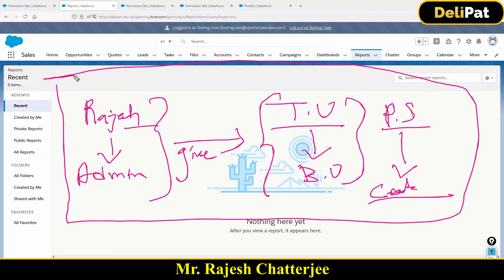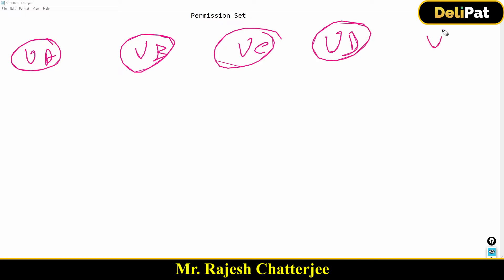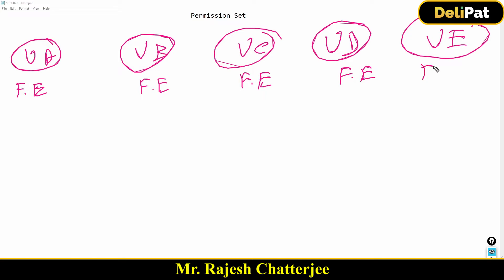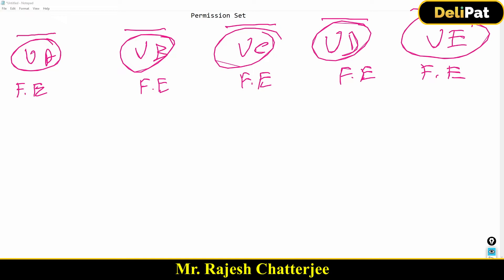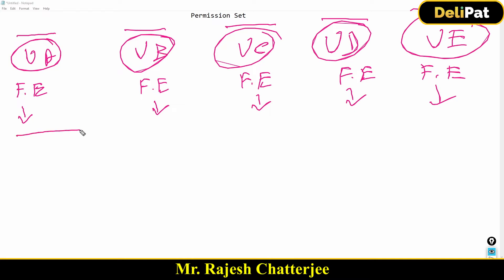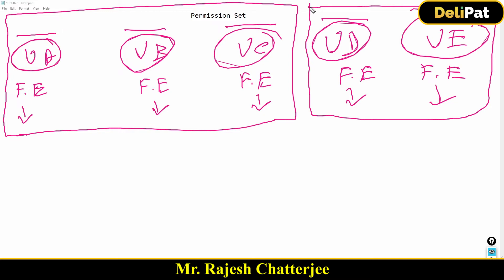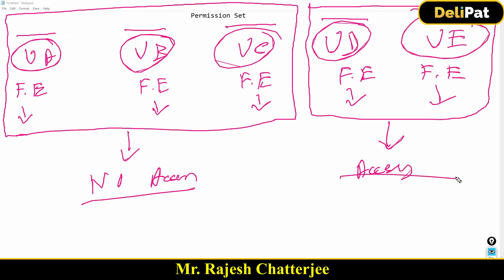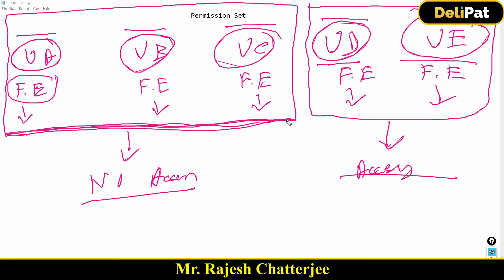Business Scenario related To Permission Set || By Rajesh Chatterjee || Delipat.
Understanding permission sets with real-world business example

In previous articles/videos, we discussed permission sets and the creation and assignment of permission sets. Now, let us understand permission sets better with a business scenario.

A company has five sales executives- User A, User B, User C, User D and User E. All the five users have the same profile- Sales executives.  The sales executive profile grants permission to all five users to create and customize reports. As a result, all five users can create and customize reports in Salesforce.

But, the company wants to change the access. It does not want Users A, B and C to create and customize reports. The company wants only the users D and E to create and customize reports in their Salesforce org.

Now, as a system admin, how will you configure the settings in Salesforce?

Will you create permission sets to restrict the access for users A, B and C?
That is not possible, right?

Because permission sets cannot restrict permissions. They can only give permissions.

So the System admin will give minimum access through profile and open up the accesses with permission set for specific user.
Points to remember about permission sets

Permission sets can grant additional or extra access to an individual user. They act as additives.
Permission sets cannot restrict access for any user. They can only be used to extend the functionality of users without changing profiles.
The settings and permissions available in permission sets are the same as those in profiles. But, they can be assigned to individual users.
One user can have multiple permission sets assigned to him.
A profile is mandatory for a user, not the permission set. Hence, a user may or may not have permission sets assigned to him.

Now, how will you configure the settings in Salesforce for the company discussed earlier?

In the above discussed business scenario, you should remove the access to create and customize reports for the Sales executive profile. Once you remove the access, no user with a sales executive profile will be able to create and customize reports.

After removing the access from the profile, you can create a permission set with the access to create and customize reports. That permission set can then be assigned to Users D and E to grant them access to create and customize reports.

In this manner, you can combine permission sets and profiles to grant the required level of access to the users.

For object and field-level security, profiles can be used to give baseline or minimum access to users and extend the access using permission sets. Similar to record level security, where organization-wide defaults are used to give baseline access, and sharing rules, manual sharing and role hierarchy are used to extend the record access.

I hope this business scenario helped you understand permission sets in a better manner. Let us test the permission sets we created in the next article/video.